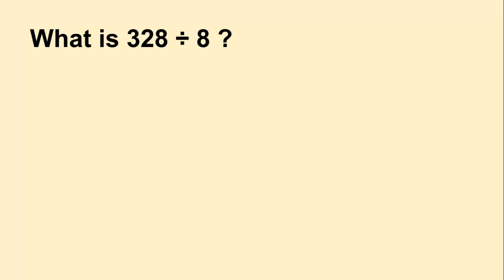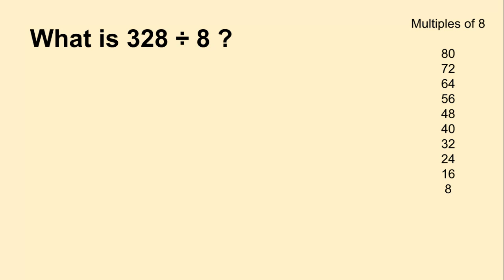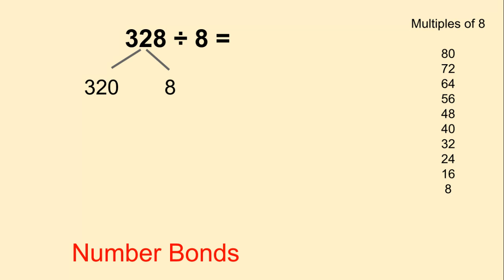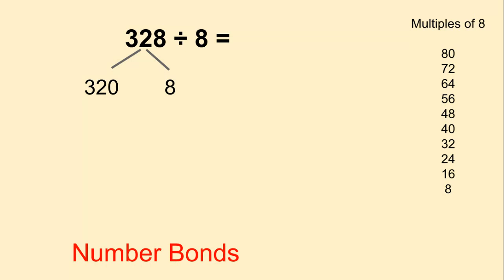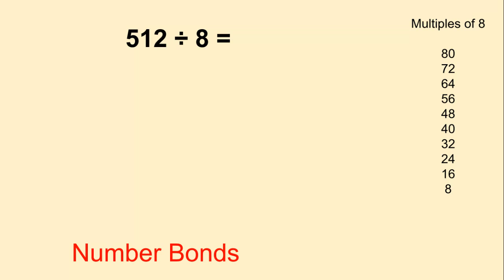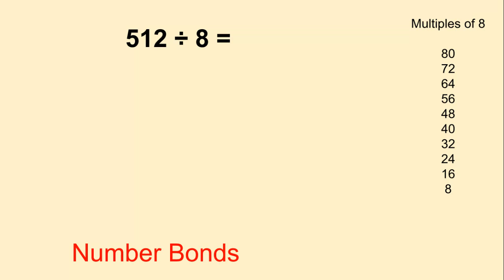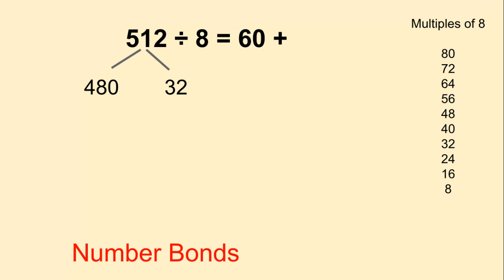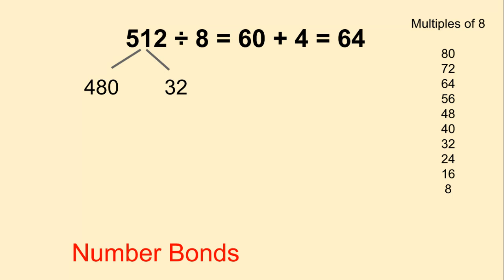Division Number Bonds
Mr. G. demonstrates how we can use our knowledge of Number Bonds and Multiples to solve division problems.